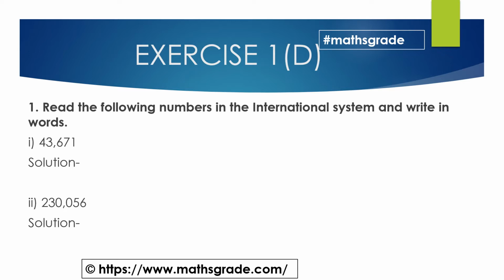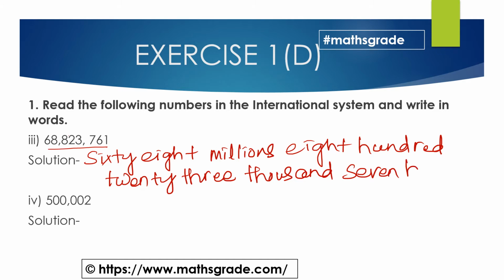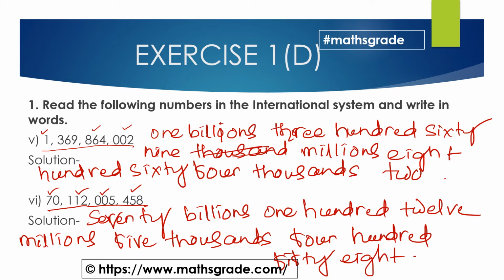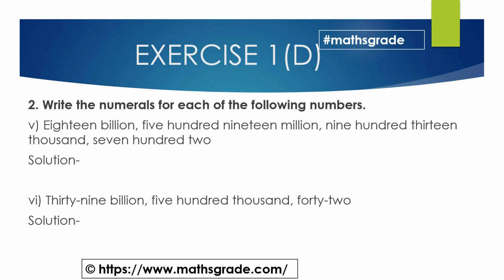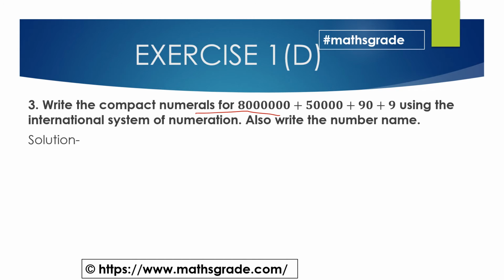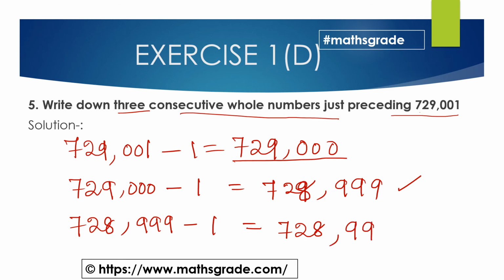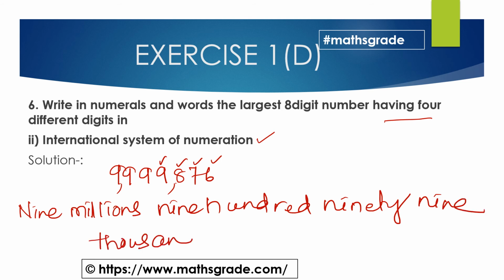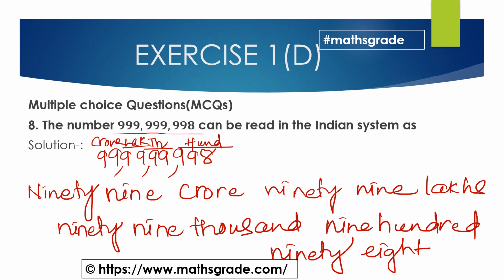COMPOSITE MATHEMATICS CLASS 6 CHAPTER 1 EXERCISE 1D QUE 1 - 8 | MATHS GRADE | MAMTA MUND | NUMBERS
COMPOSITE MATHEMATICS CLASS 6 SOLUTIONS CHAPTER 1 EXERCISE 1D QUESTIONS 1 TO 8 | MATHS GRADE | MAMTA MUND|
please JOIN my FB Group
we discuss here solutions to Questions 3 and 4 of exercise 1B of class 6 Composite Mathematics Textbook.
timestamp:-

00:00- what we will learn
01:08- question 1(i)- 1(vi)
09:20- Question 2(i)- 2(vi)
17:35- Question 3
19:55- Question 4
20:42- Question 5
23:04- Question 6
24:99- Question 6(ii)
27:10- Question 7
28:19- Question 8
31:12- subscribe to my channel